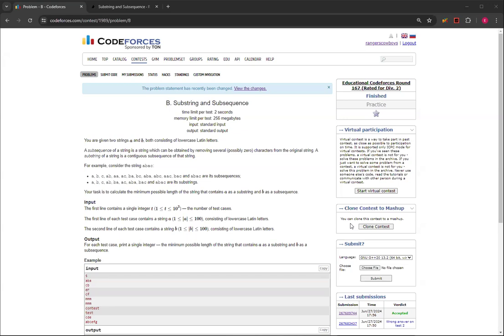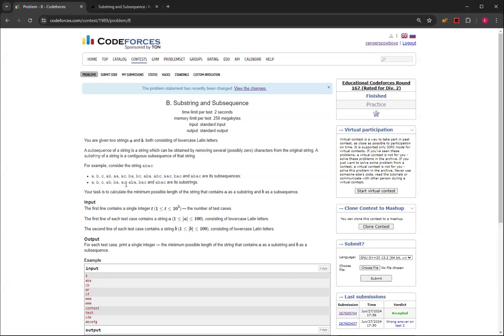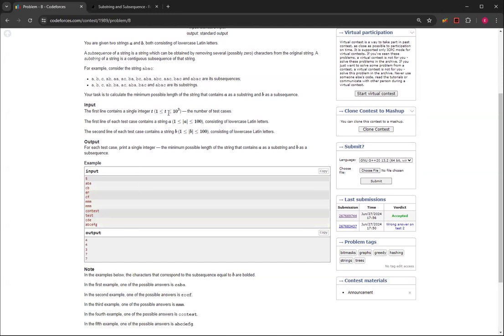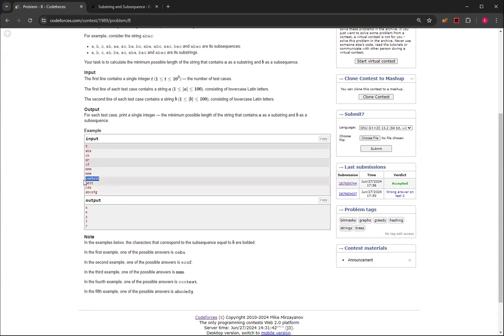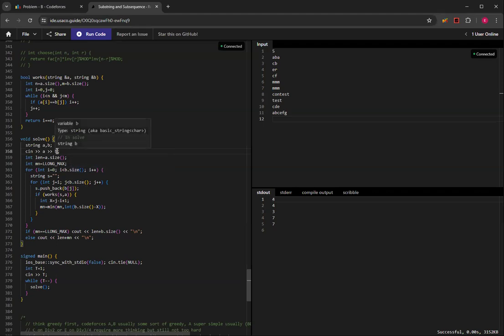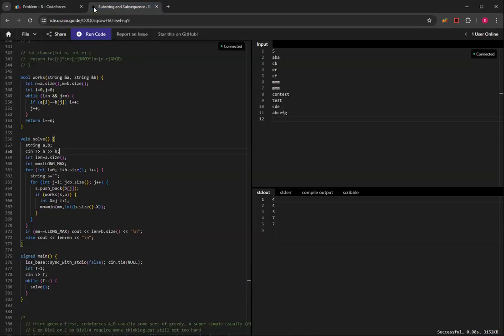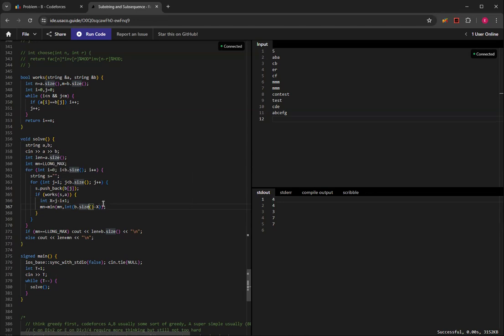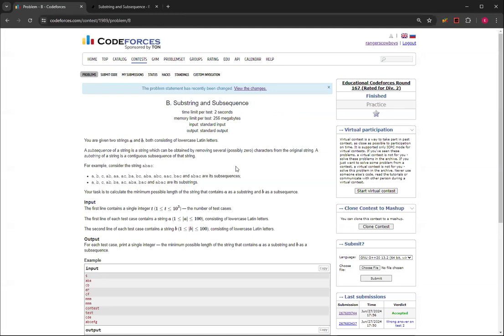Substring and Subsequence - Educational Codeforces Round 167 (Rated for Div. 2) Problem B Solution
This video shows you how to solve Substring and Subsequence, Problem B from Educational Codeforces Round 167 (Rated for Div. 2).